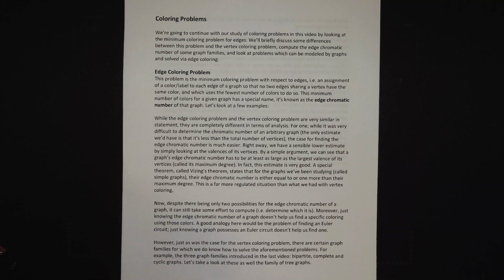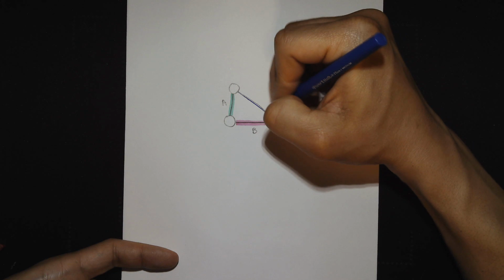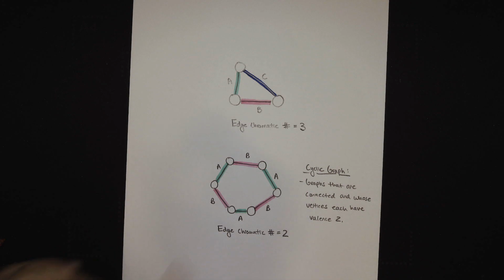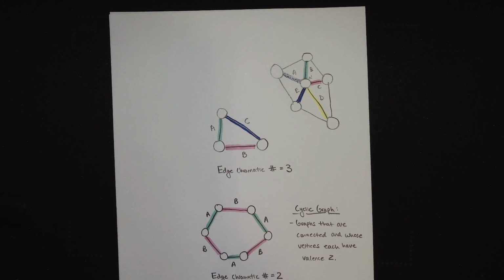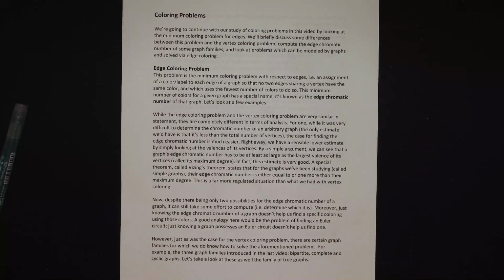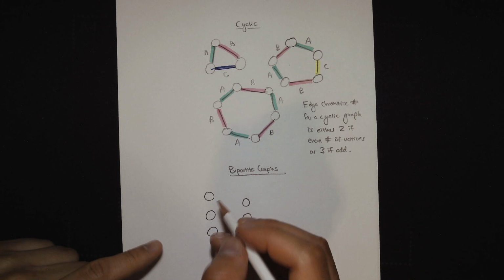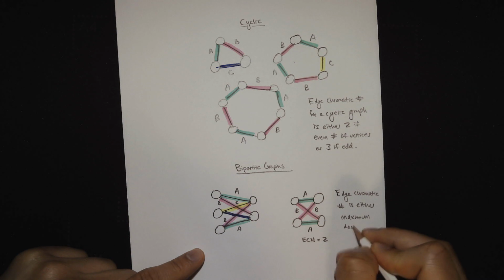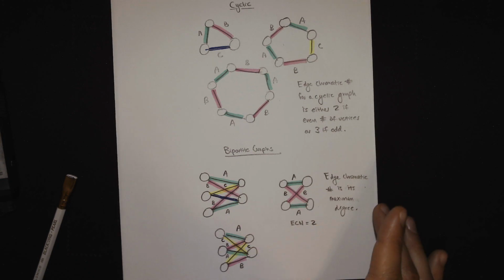Edge Coloring Problem Part 1